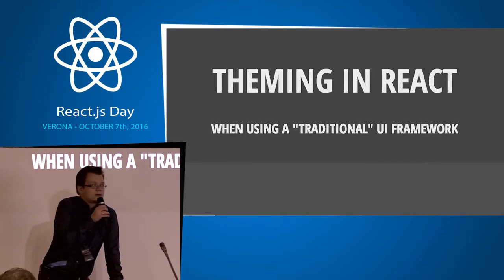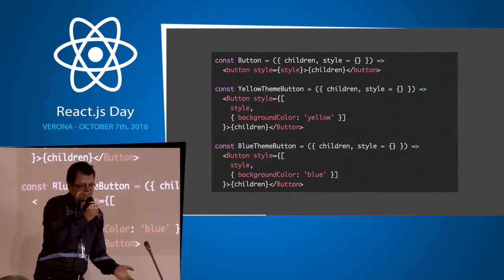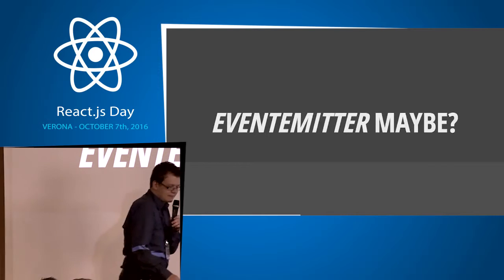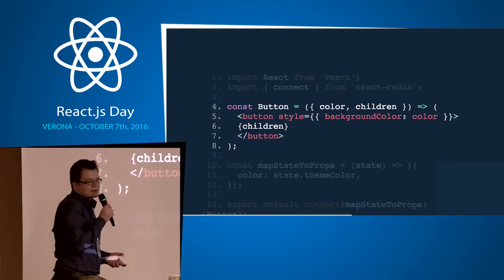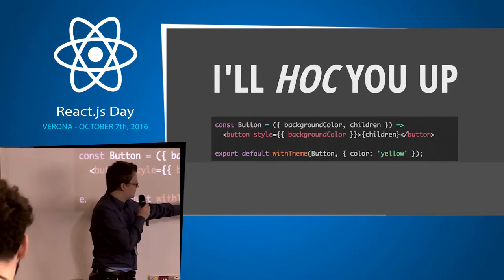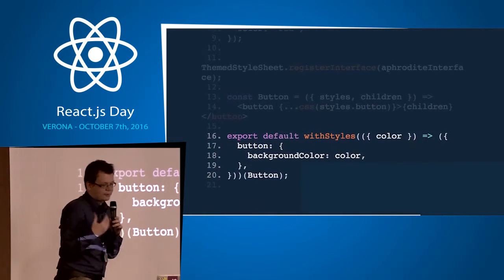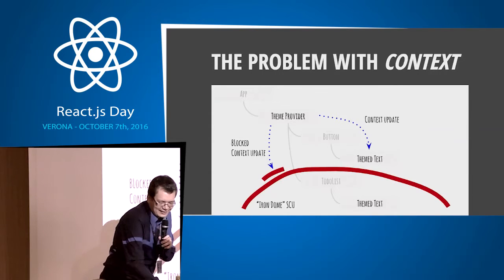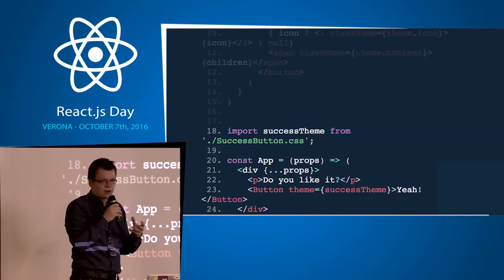Johannes Stein - Individual paint for your React components - ReactJS Day 2016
Theming with React is not always as straight-forward as we would like it to be. Often we rather style our CSS leading to masses of unneeded and convoluted classes. With universal JavaScript, React Native and Javascript for styles we may want a mechanism that's coupled more deeply into React. In this talk, we will explore current common approaches to this problem and how we can take a step further to create React-coupled theming.